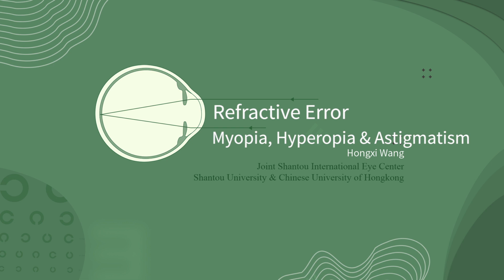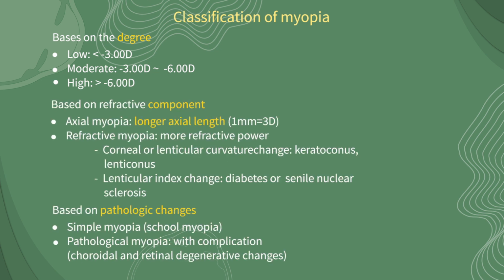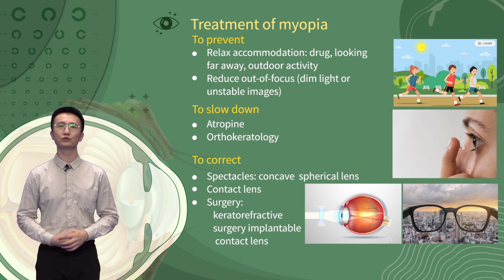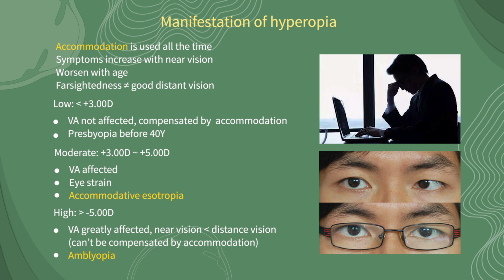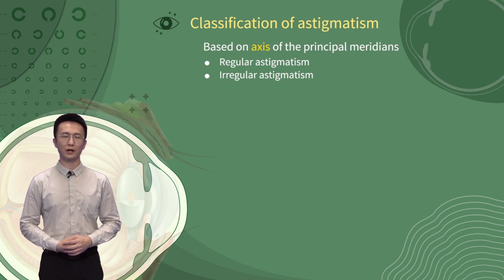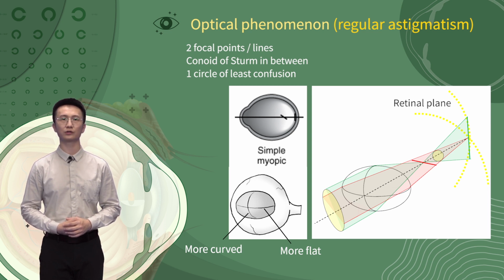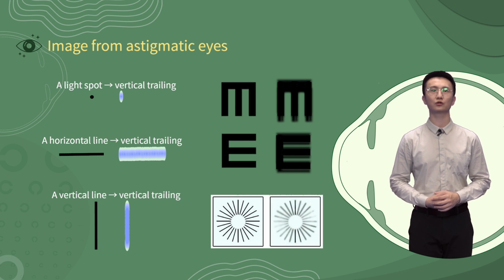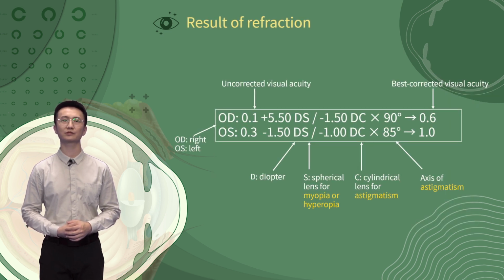12. Refractive Error: 12.1 Refractive Error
12. Refractive Error: 12.1 Refractive Error